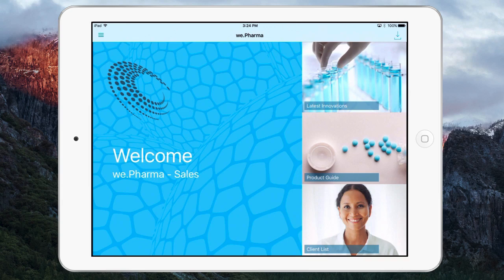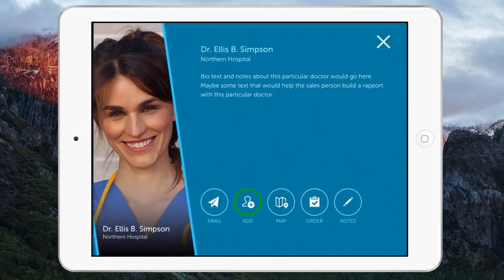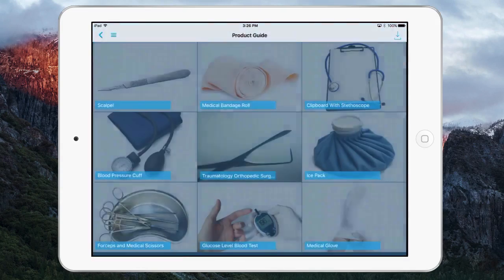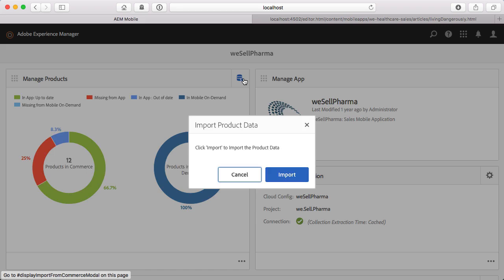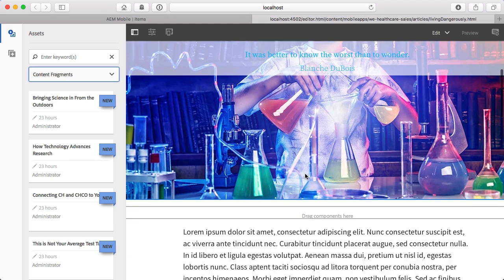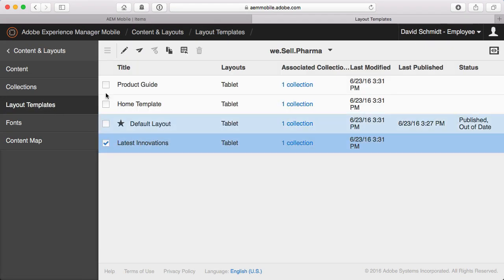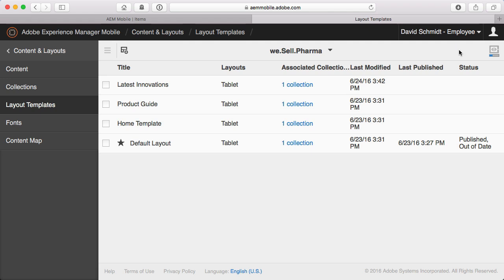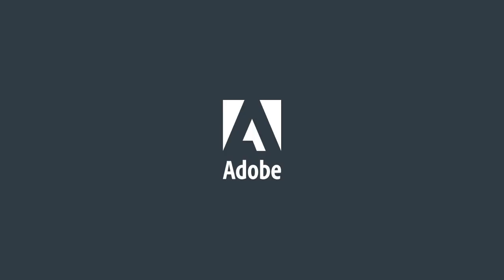Adobe Experience Manager Mobile — End-to-End Demo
Watch a live demo of how AEM Mobile can be used to create a dynamic mobile app which combines enterprise integrations with easy content and user experience updates. This example is a sales enablement app for pharmaceutical sales reps, but the demo highlights common capabilities of AEM mobile that can be used to create apps for multiple use cases across every industry.